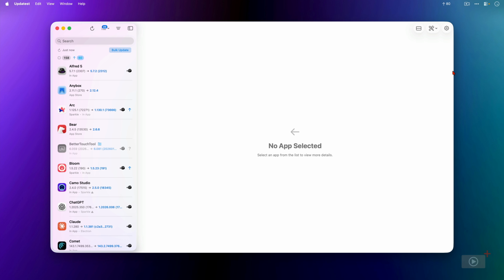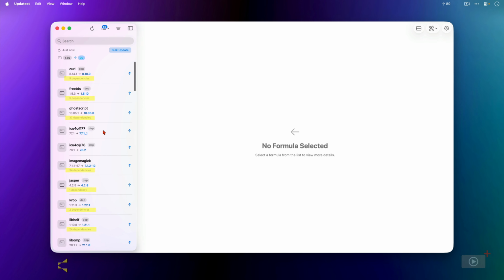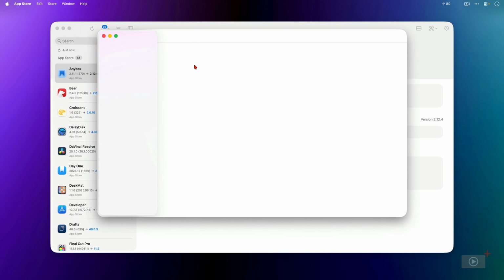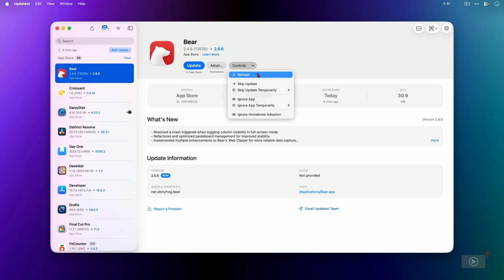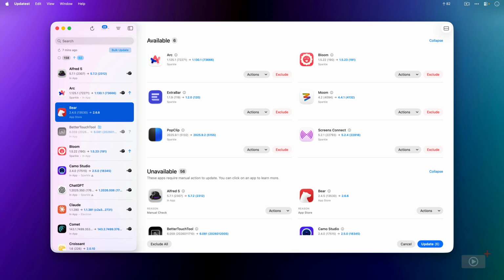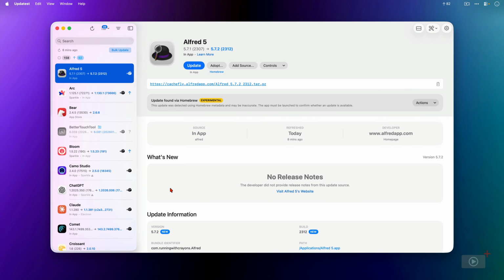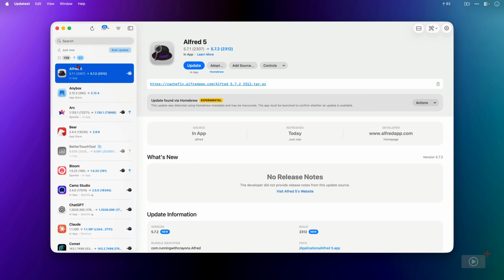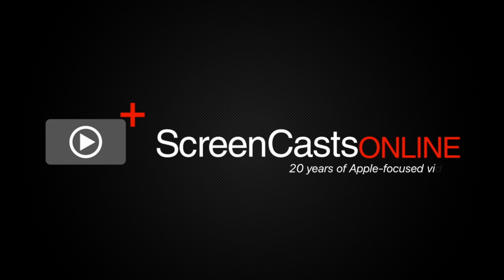UPDATEST - The new Mac Updater from Huge Ideas. Keep your Apps up to date with Homebrew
In this excerpt, learn how to get started with Updatest from Huge Ideas - an indie app that's rapidly developing a cult following.

The full video, at ScreenCastsONLINE, looks at how to adopt apps with Homebrew for easier, more automated management.